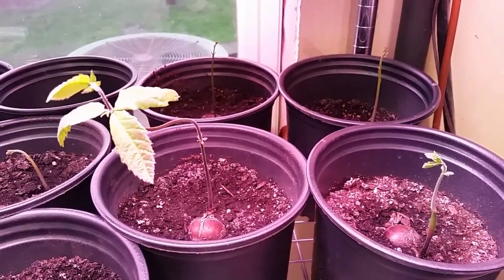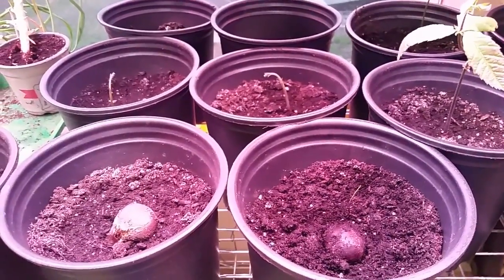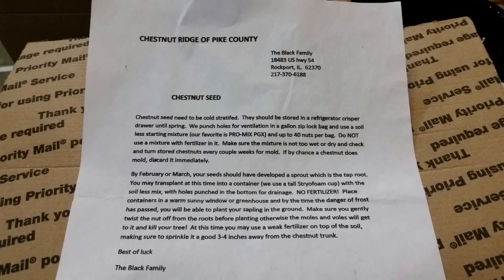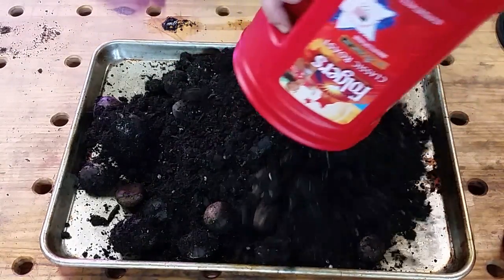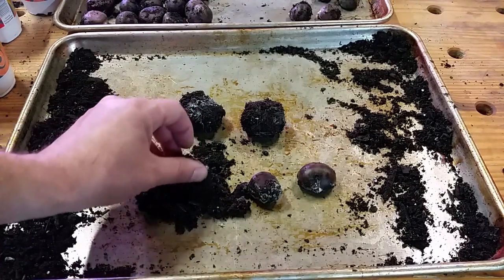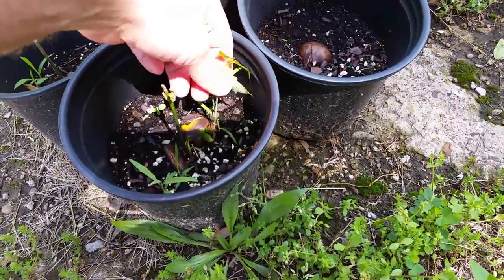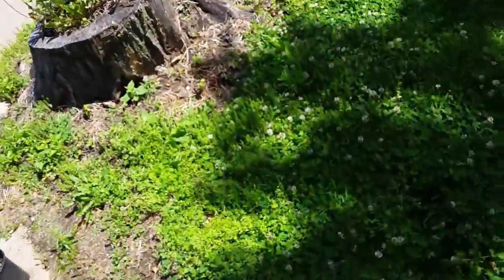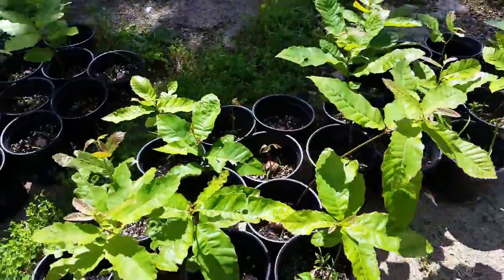Growning Chestnut Trees from Seed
I started the process of the growing chestnut trees from seed last fall by cold stratifying them int he fridge over winter and planted them this April.  I started with 71 chestnut seeds and by my last count 39 of those have grown into trees.  That is about 55% germination rate.

I bought my chestnut seeds from Chestnut Ridge of Pike country Illinois.  2 pounds of seed at $12.50 a pound, I spent $25.

I Learned how to cold stratify from John at Lake Erie Chestnuts.